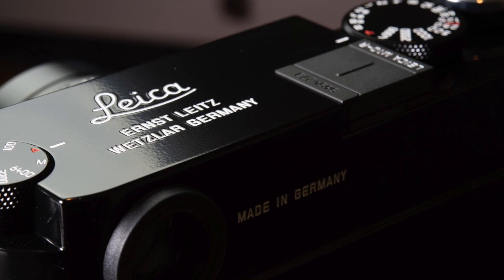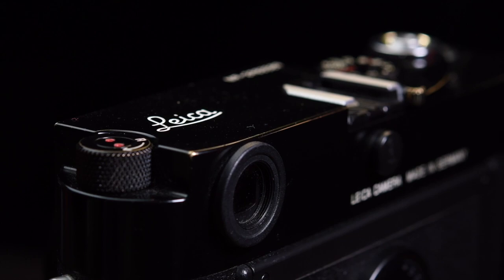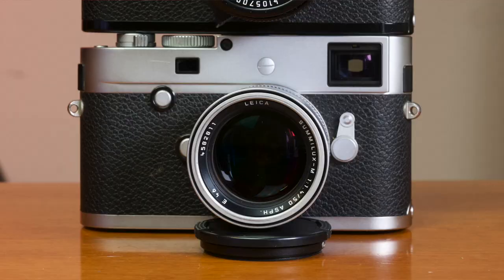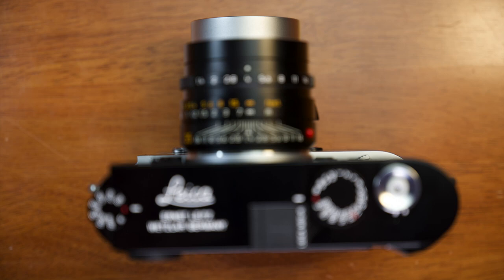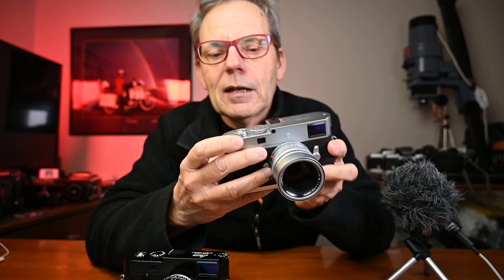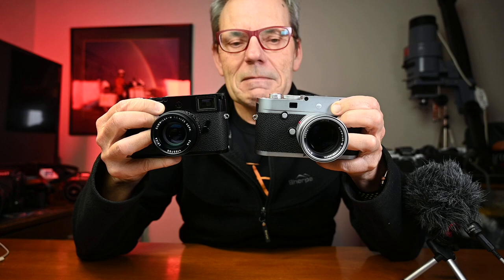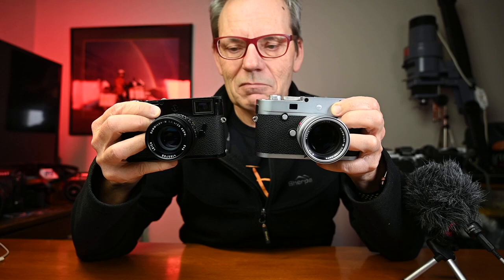Leica M10-R Black Paint Finish - Limited Edition vs M240-P. Differences. Why change?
I’ve had the Leica M240-P for over 2years, it was my introduction to digital Leica photography.  Great move.  The release of the M10-R Black Paint Finish, Limited Edition convinced me to update.  Do I still keep the M240?  What are the differences that matter to me.

This video might help you if you are a Leica M240 user and thinking of updating.

My YouTube Photography Gear:
Nikon Z6 Full Frame Mirrorless Camera Body

Nikon Z lens 24-70 f:4 Zoom

GoPro 9 Black Action Camera

My Street and Event photography:
Leica M10-R Body

Leica 35mm Summilux f1.4 Lens

My Other Nikon Gear:
Nikon D850 FX-Format Digital SLR Camera Body

Nikon D500 DX-Format Digital SLR Camera body

Nikon W300 - compact adventure camera

My OtherLeica Gear:
Leica M10 Monochrom Body

Leica M-P type 240 Body

Favourite Leica Lenses:
Leica 50mm Notilux f0.95

My Other Photographic Gear:
GoPro7 Black action camera

DJI Mavic Pro 4K Drone

***SHOPPING DISCOUNTS***
ITECHWORLD - PORTABLE POWER - BATTERIES - SOLAR and more:

My focus is photography, nature, landscape, people and adventure travel.  A few animals also sneak in from time to time.  Property investment and business also get covered to complement the theme of having time and money to pursue your passions, like mine, in photography and adventure travel, 4WD, motorcycle and trekking/hiking, connecting with nature and culture.

Nevertheless, content creators need support to pay the bills.  If any of these organisations can help you with any products or services that you seek, please do click on the appropriate Shopping Partner links to find what you seek.  Thank you for supporting my YouTube Channel - GriniFlix-Adventure8

You’re free to use this audio track in any of your videos, including videos that you monetize. No attribution is required.